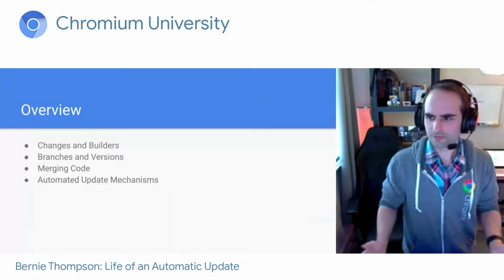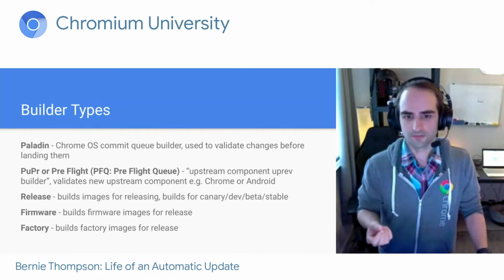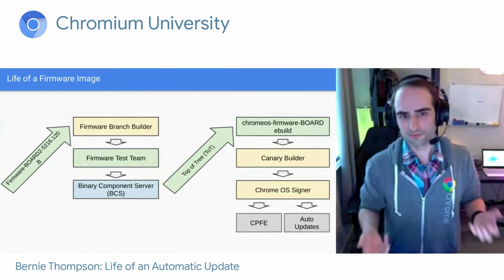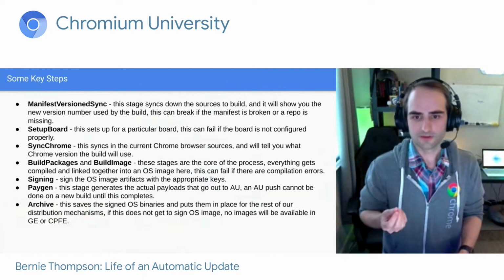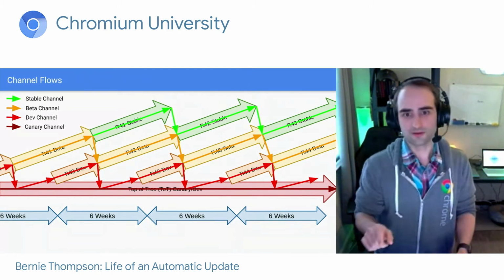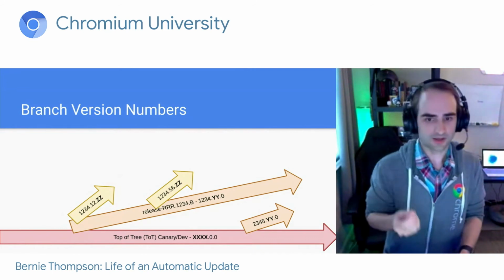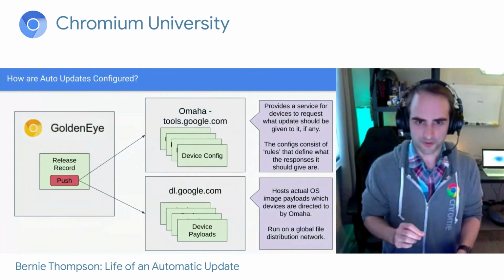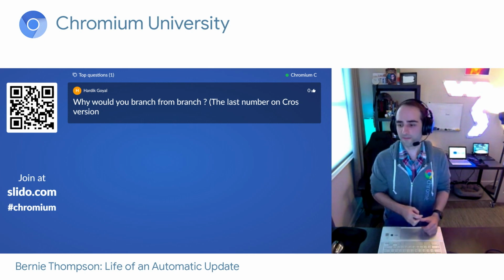Life of an Automatic Update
A brief overview of how a build of Chrome OS goes from changes in the minds of engineers all the way to code running on an end user's device, covering the major components involved and the general flow. This will cover things such as Gerrit, types of builders, release tools, and Omaha and is meant as an introduction to the way Chrome OS is developed and released.